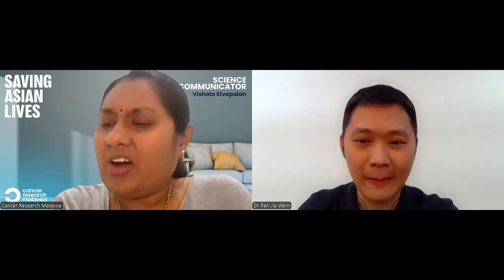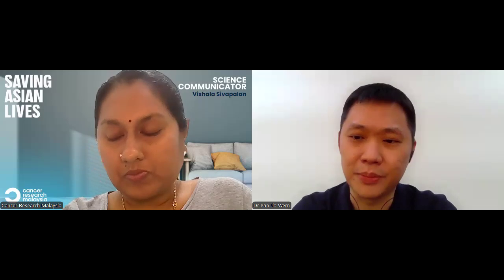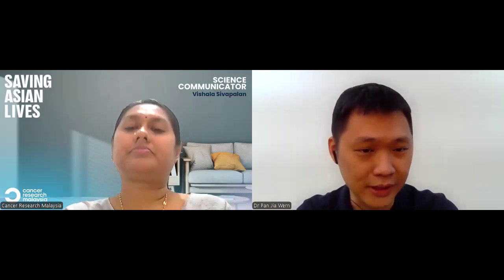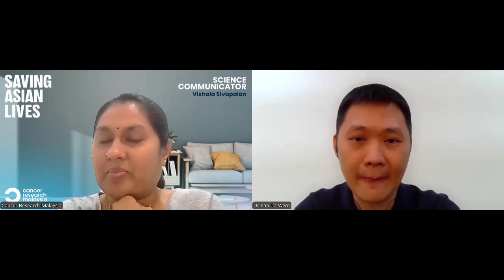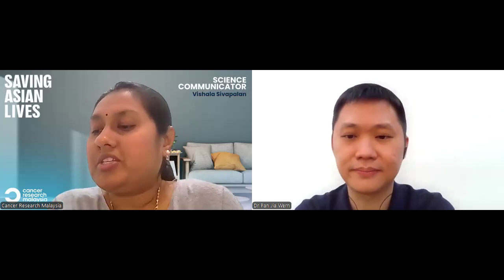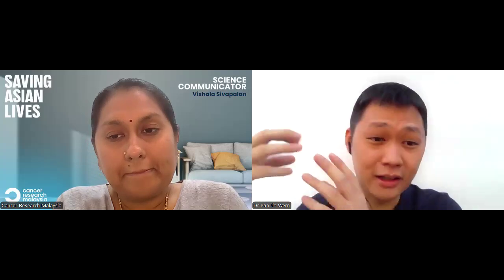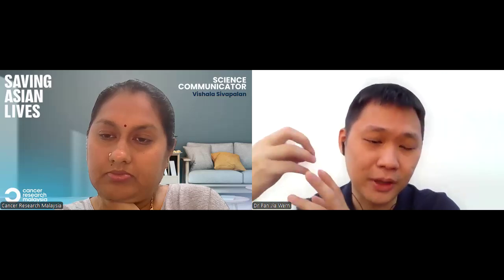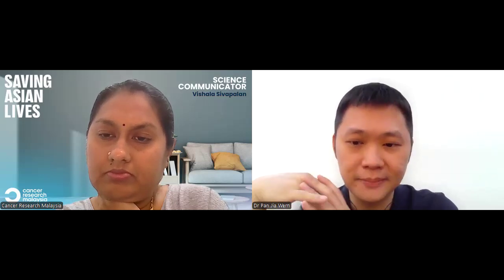Decoding Asian DNA to Transform Cancer Care | Introducing Genomics & Bioinformatics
💙 What if understanding your DNA could change your cancer treatment outcome?

Most cancer research is based on Western populations. But Malaysians and Asians have different genetics, environments, and lifestyles and that matter when it comes to treatment.

Dr Pan Jia Wern, Head of the Genomics & Bioinformatics Unit at Cancer Research Malaysia, explains how studying Asian DNA is reshaping the future of cancer care, allowing experts to drive more precise and effective treatments.

He explains how:
- Genomics helps uncover how Asians
- Bioinformatics uses powerful computing to unlock insights from DNA
- These discoveries have already led to clinical trials in Malaysia
- Precision medicine moves us beyond “one-size-fits-all” cancer treatment

This research is helping doctors make more informed decisions, improving survival and quality of life for patients, and ensuring Asians are not left behind in the fight against cancer.